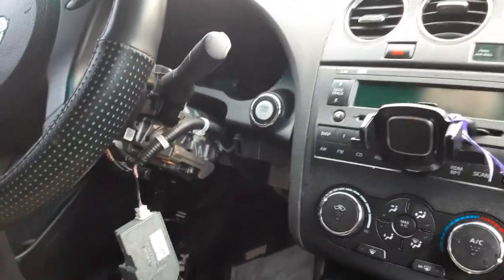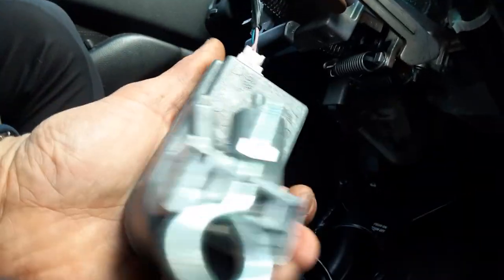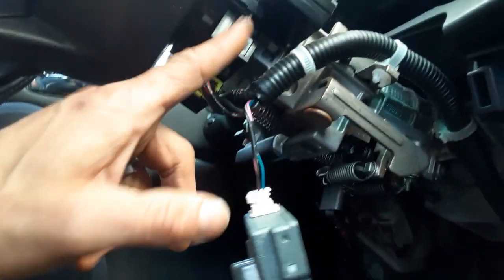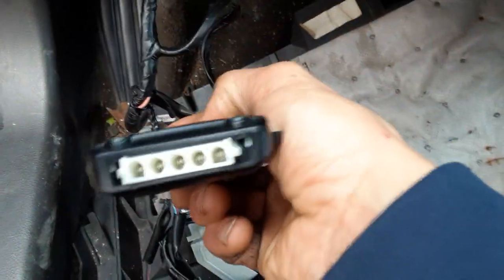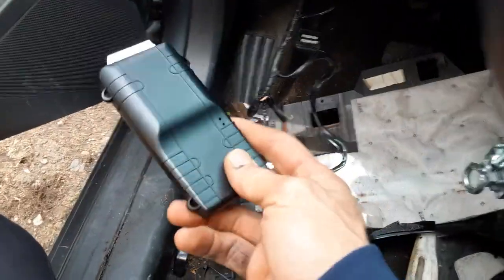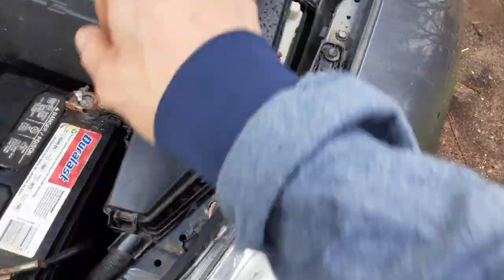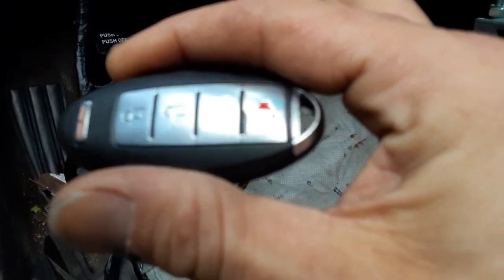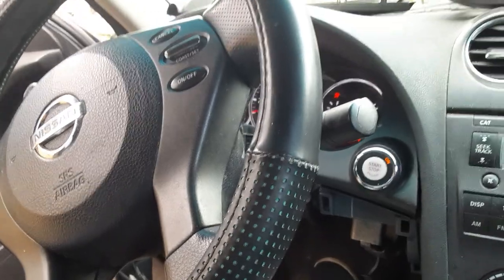2010 Nissan Altima steering wheel lock, no key read headache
The rundown of what to do when you have a no key read on a 2010 Altima and what to do about the steering wheel lock already being bypassed and how to take out the Pastime box in Ark the harness to get your car on the road again